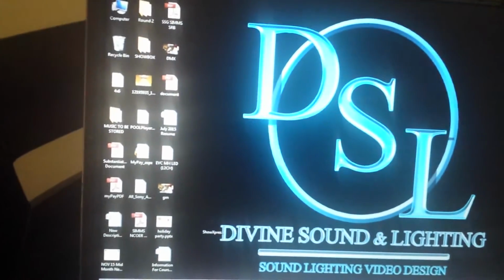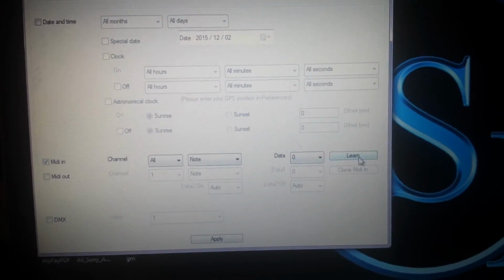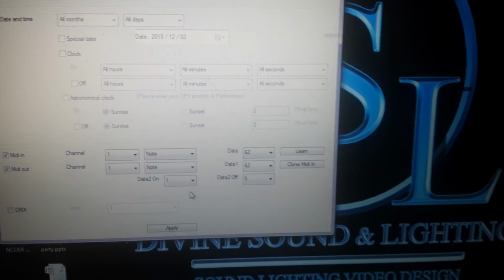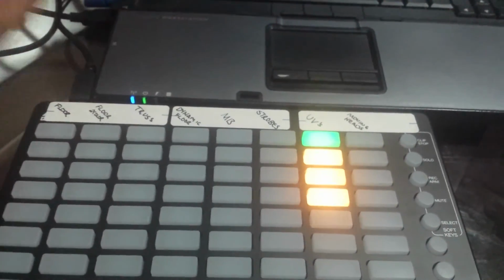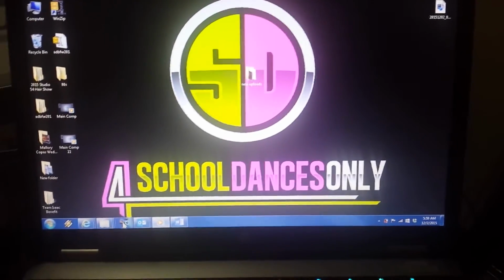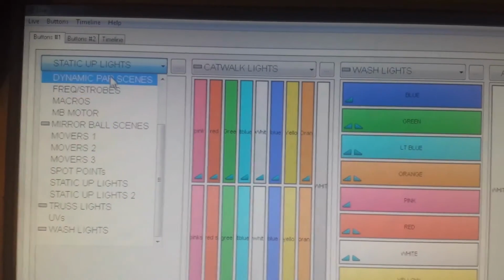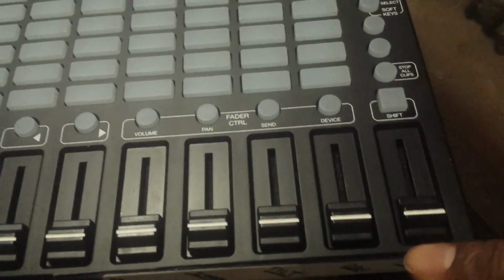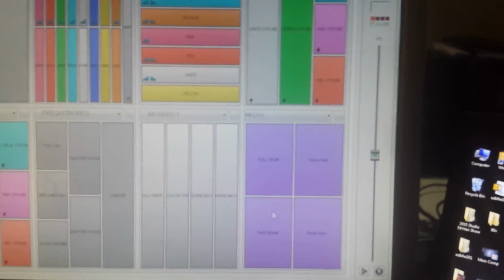Mapping APC Mini for Show Xpress LIVE using MIDI triggers( Show Xpress Vers 7.1.63 & 6.333)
This is a BASIC tutorial to show you how to  map the APC Mini for use with Show Xpress LIVE and trigger light scenes and to also assign colors to each button as it is activated and deactivated. It will also show you how assign and trigger fixtures using the fader controls as well. This is for versions 6.333 AND 7.1.63 as well. GOT QUESTIONS? Leave them in the comments below and I will get them answered.
If you want to map a NUMARK ORBIT to Show Xpress  just follow the link below on how that tutorial as well. Practice & Enjoy!